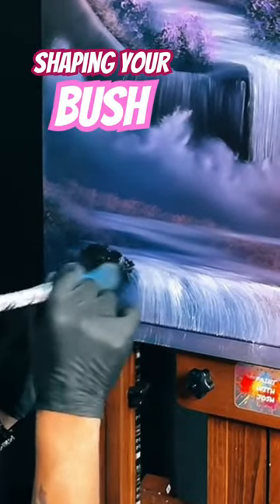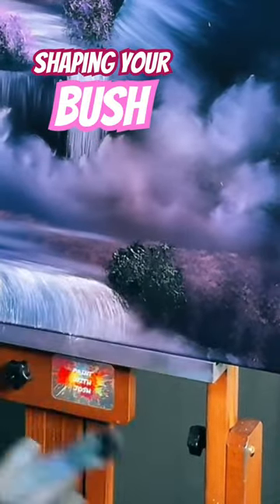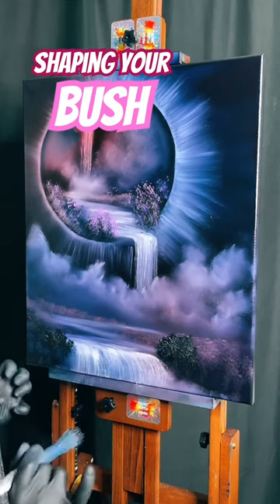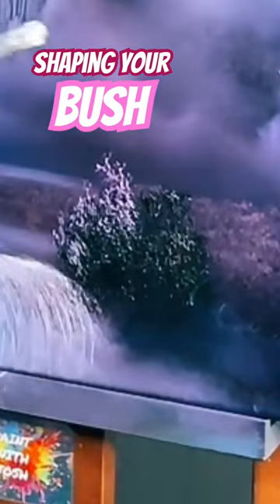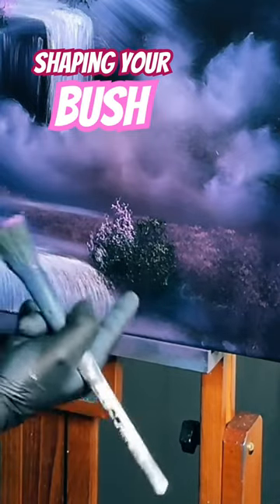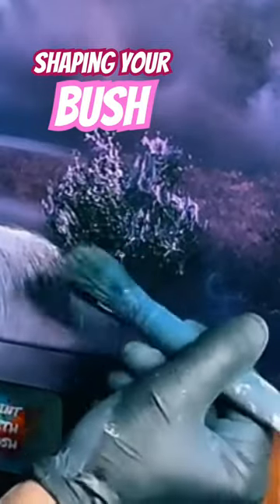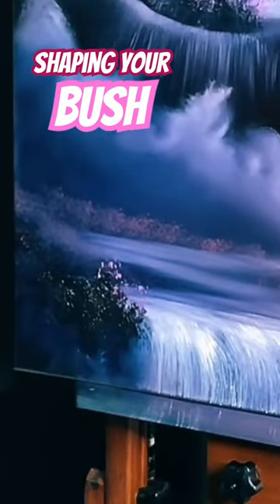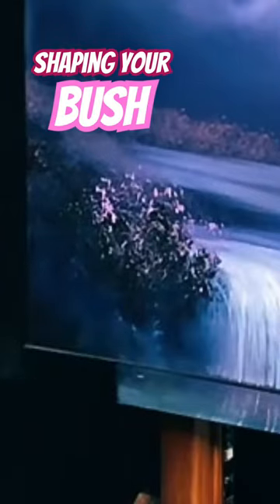Shaping your Bush...